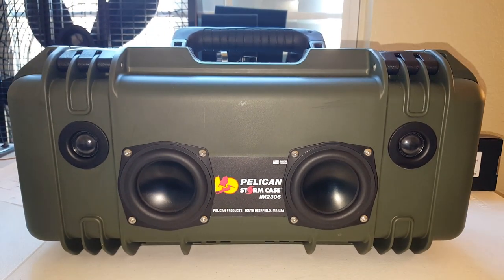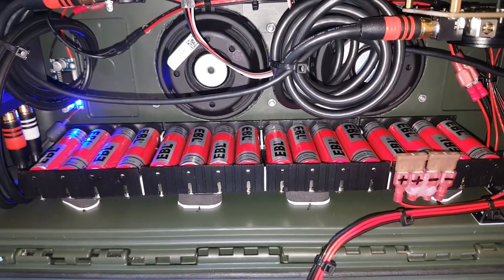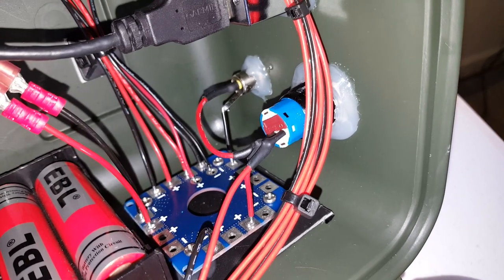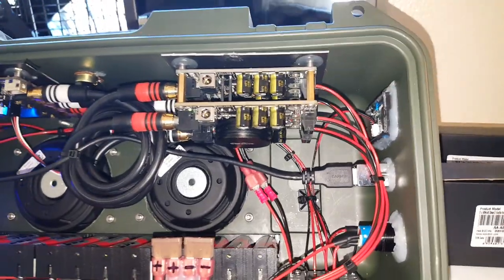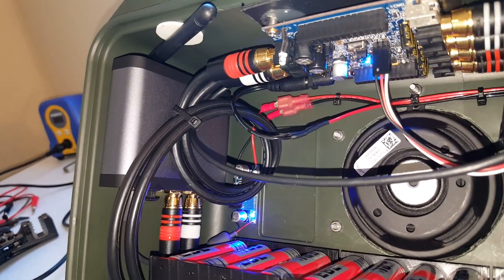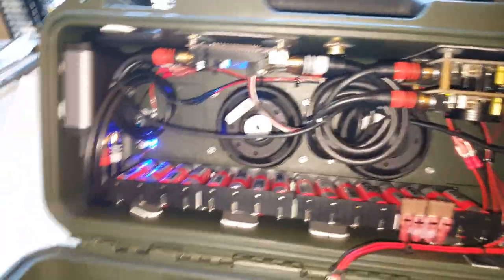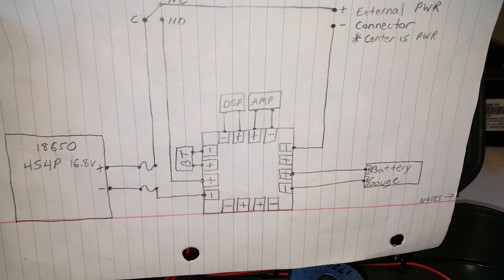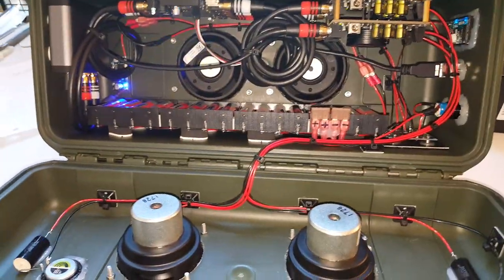DIY Bluetooth Speaker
This is my bluetooth speaker, It has a active crossover and it's bi-amped.

After this video I replaced the 3.3uF cap for a 25uF cap on each tweeter to widen the frequency range. Now tuning requires less PEQ adjustment in Room EQ Wizard and it sounds like it has a pair. I also upgraded the battery to a 5s4p setup to get the amps running at a higher watt rms rating, so now it's  twenty LG MJ1 18650 batteries.

For the major Components:
Pelican Storm Case iM2306
ND91-4 Mid
ND20-6 Tweeter
50W per ch amp aa-ab32178
25W per ch amp aa-ab32167
Minidsp 2x4 active crossover
Audioengine b1 Bluetooth reciever
EBL 18650 4s4p battery
M22759/16-18 MilSpec wire
Monoprice Premium RCA Cables
eBoot LM2596 DC to DC Buck Converter
Kester SN63PB37 Solder
Murata NKE0505SC-(I added this component in between the buck converter and bluetooth receiver after I made this video to reduce the noise coming from the dc-dc buck converter, the difference is night and day.)